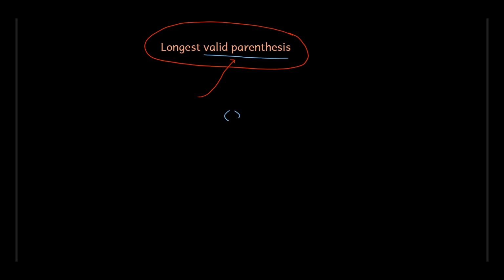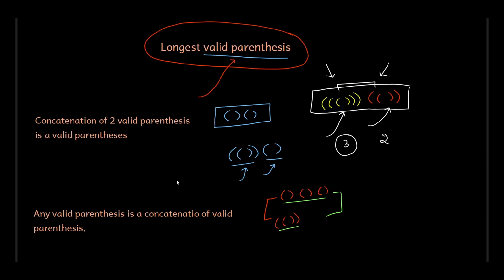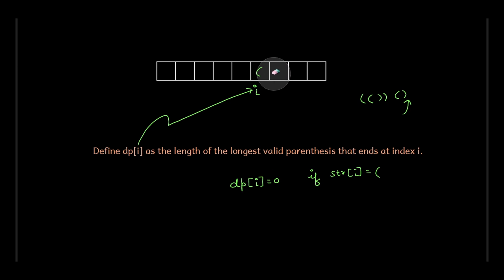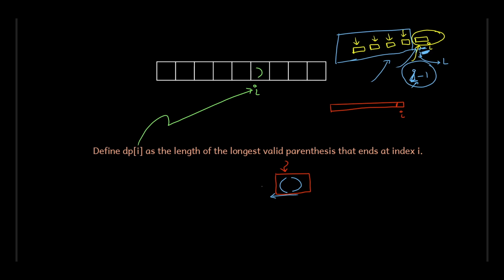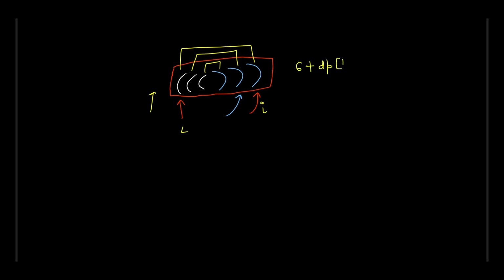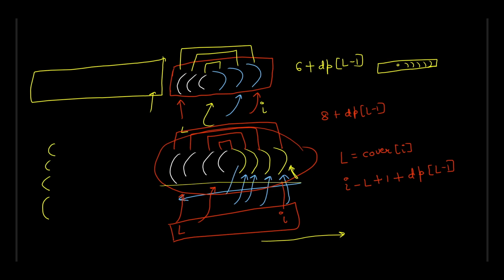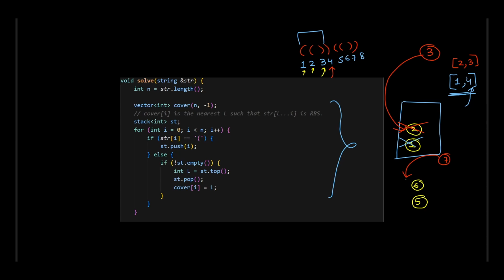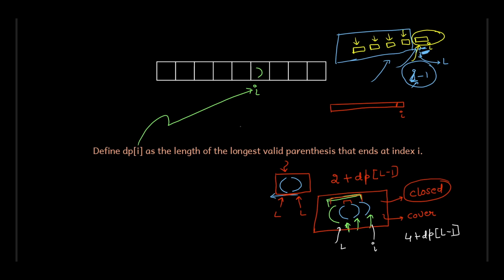Longest valid parentheses in a string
C. Longest Regular Bracket Sequence
Codeforces Beta Round 5